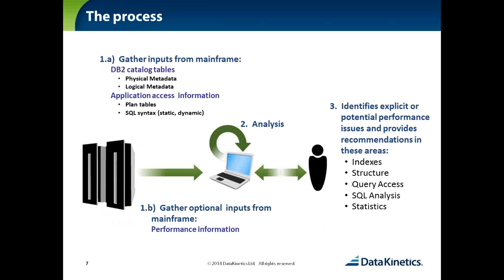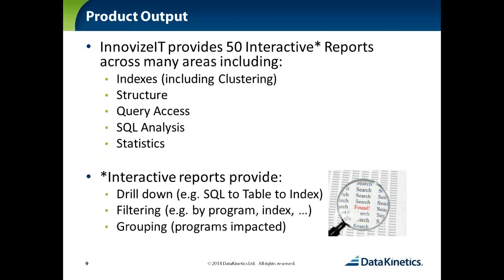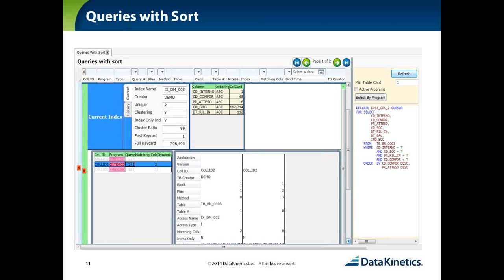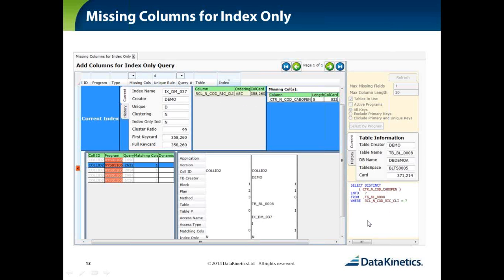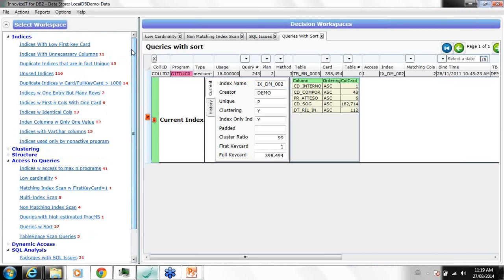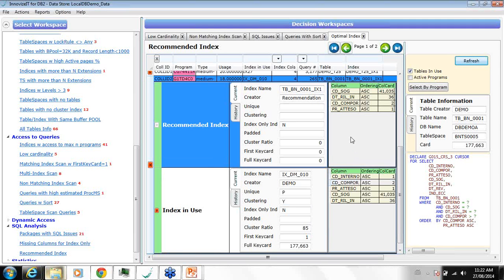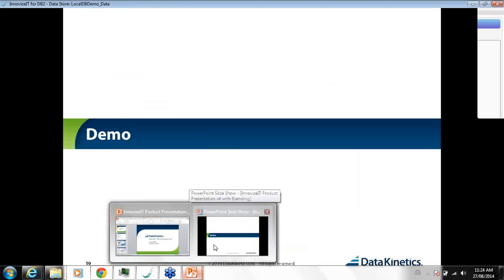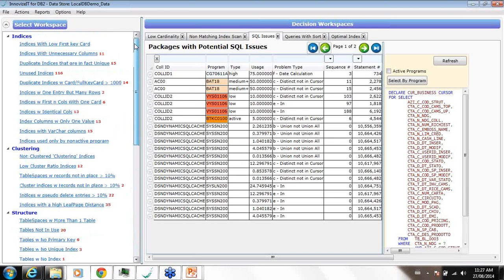2014 08 27 11 01 Analyzing DB2 Offline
DataKinetics Webinar on Analyzing DB2 Offline
Hosted by Brian Hoare and Larry Strickland